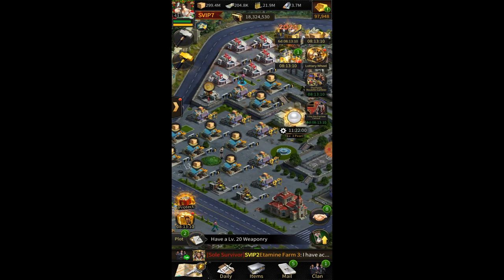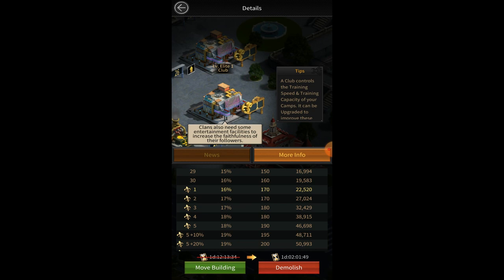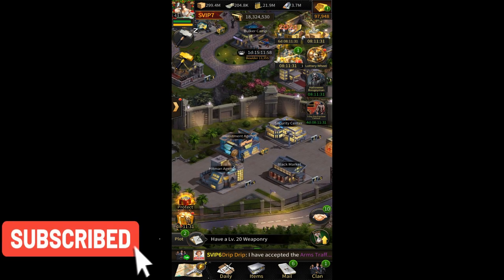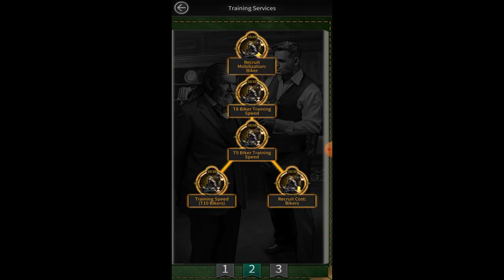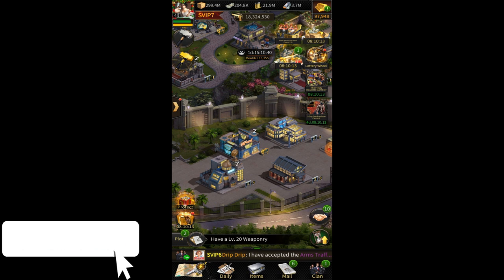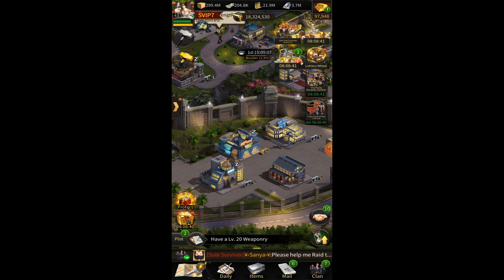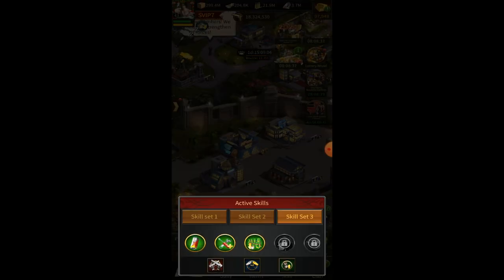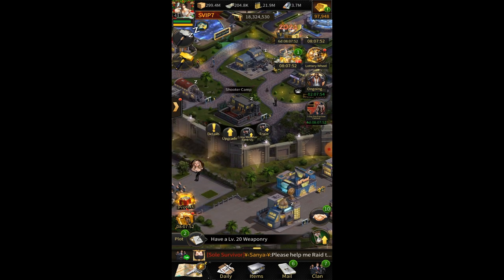Mafia City - How To Train Troops Faster ? - Ultimate Troops Training Guide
Hello Guys today we will talk about how you can train troops faster in mafia city this ultimate guide will help you i discuss in detail